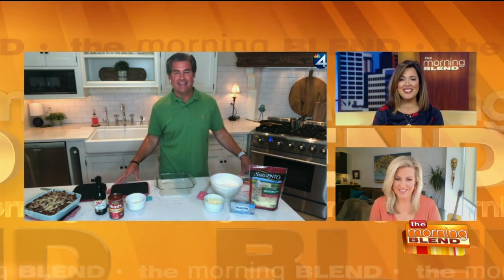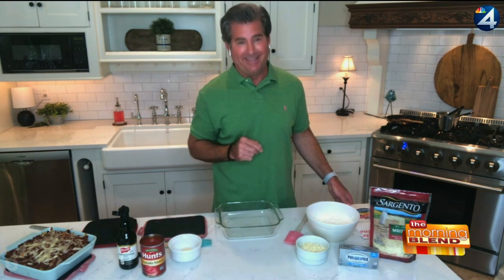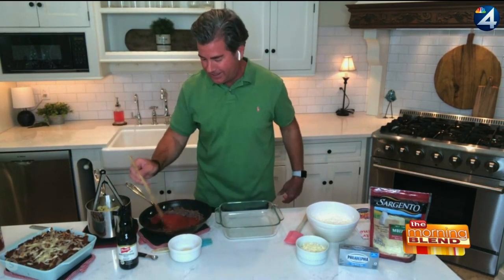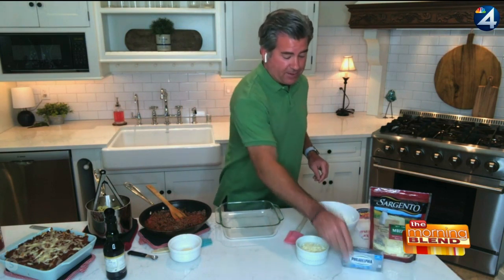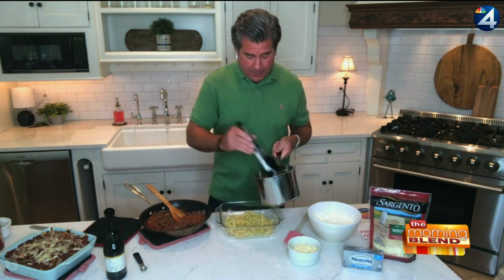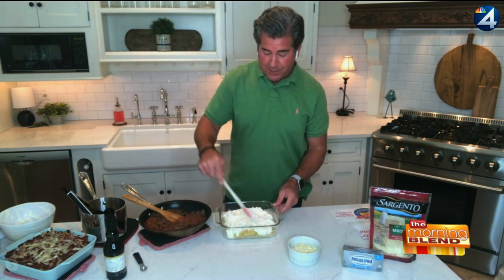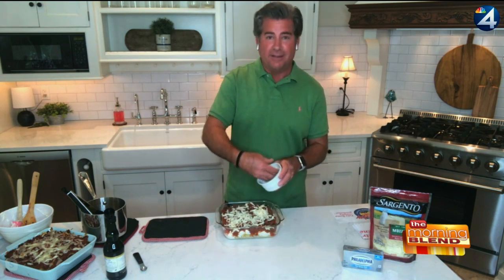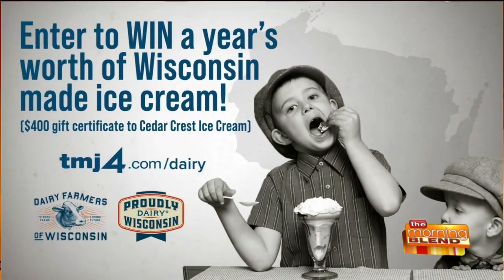Celebrate Dairy Month with Wisconsin Dairyland Casserole!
Maybe we’re a little biased, but Wisconsin has the best dairy farmers – and since it’s Dairy Month, we’re celebrating all month long with quizzes, contests, and recipes. Today we’re joined by Chef Tyler Mader, host of the Mader Menu, with the perfect Dairy Month creation...Wisconsin Dairyland Casserole! This hearty dish will leave you satisfied and wanting more until the cows come home.

 You can check out this tasty dish, incredible food photos, recipes AND past episodes of the Mader Menu on Tyler’s Instagram @themadermenu.